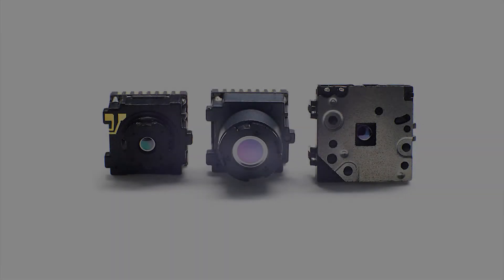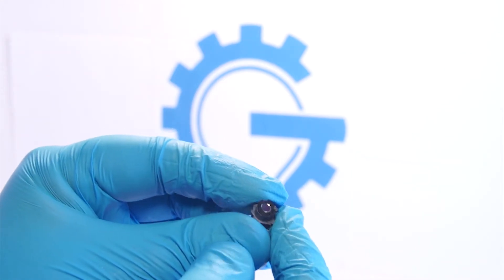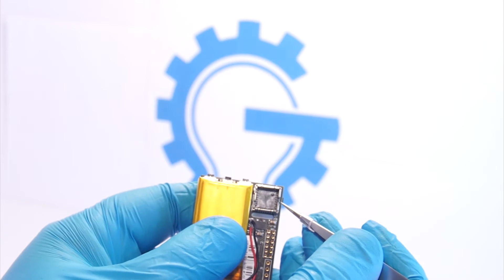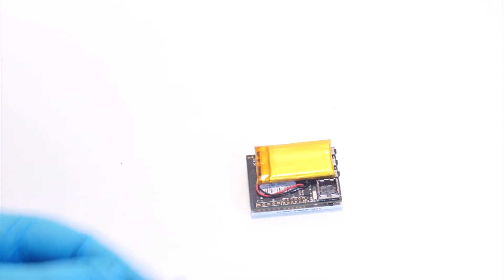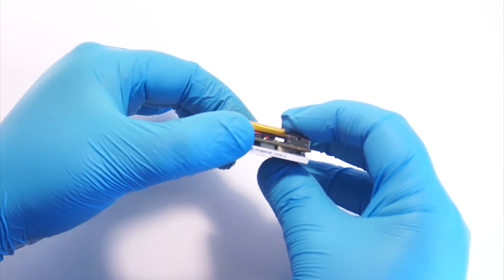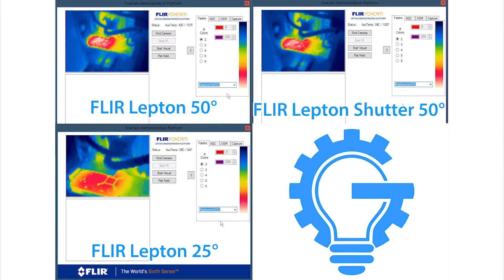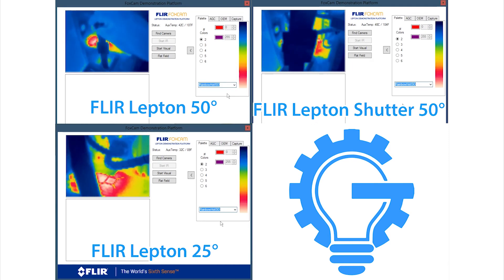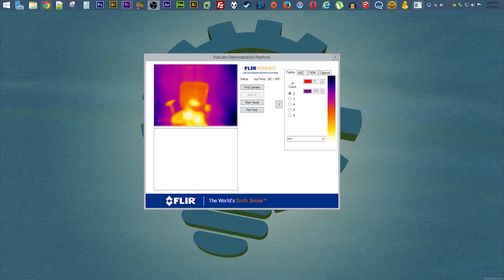FLIR Lepton Comparison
In this video I compare the three FLIR Lepton thermal imaging cameras.